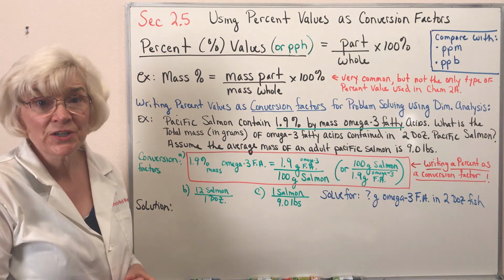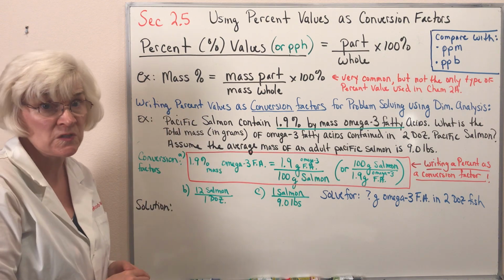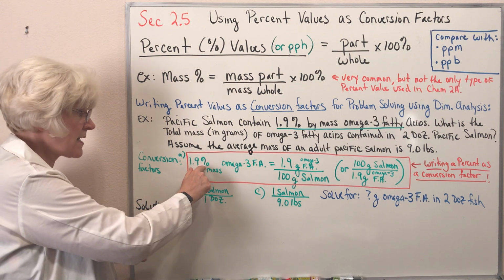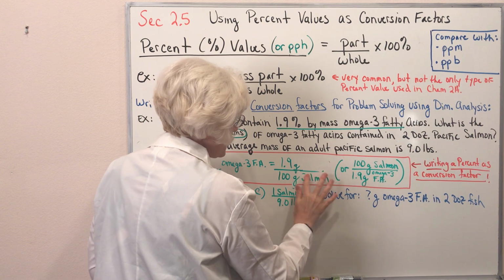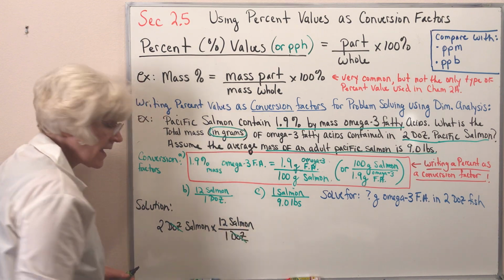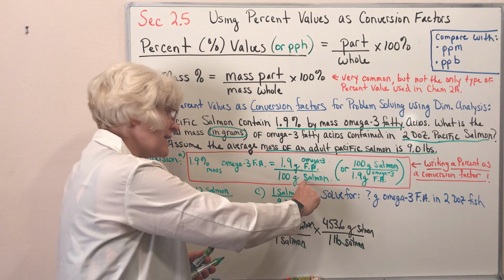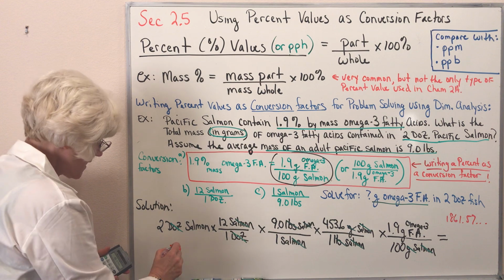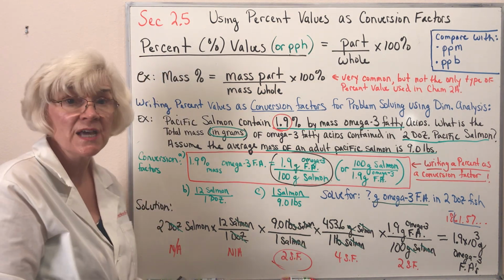057 Percent Values as Conversion Factors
How to write Percent Values properly as conversion factors and use them in a mathematical set-up to determine the answer to a calculation.